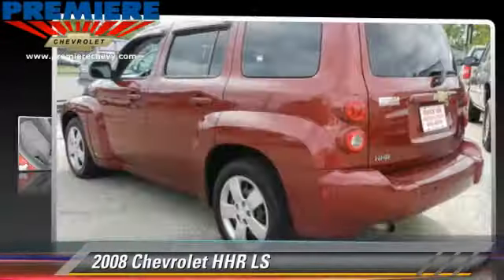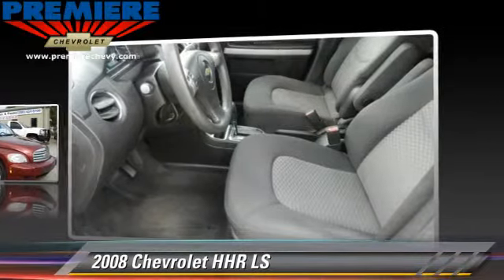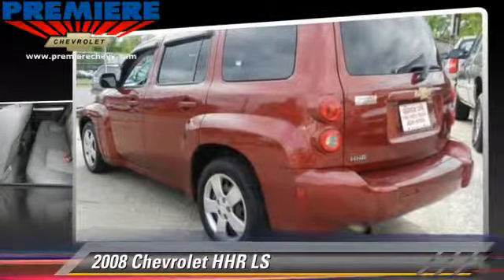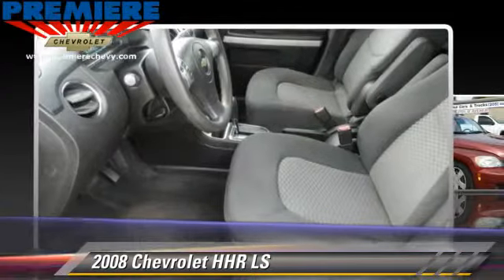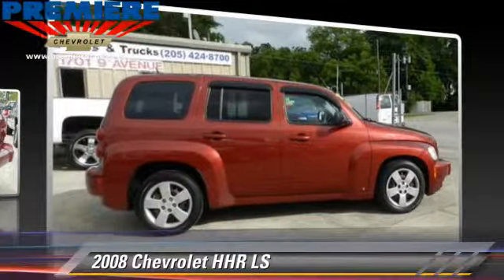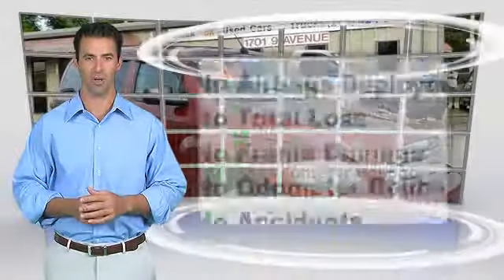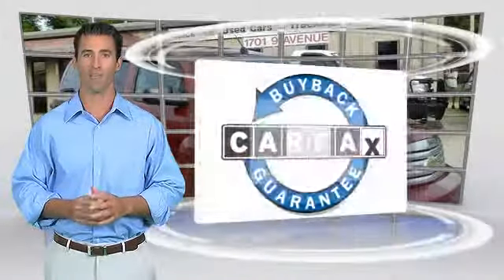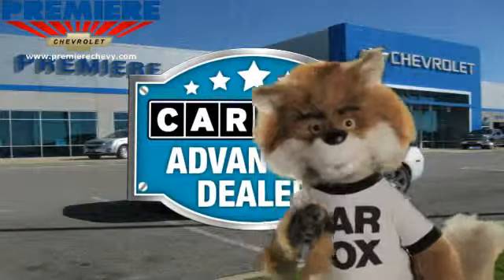Premiere Chevrolet, Bessemer AL 35022 - 544160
Premiere Chevrolet

4990 Premiere Parkway Bessemer AL 35022

[DFIN:3:3045199:U:172:5133E8AC:5dda5c3f596ed6be4db73ee7ed46c028]